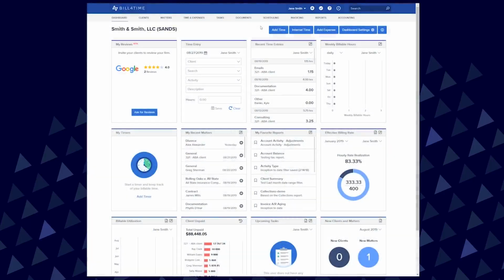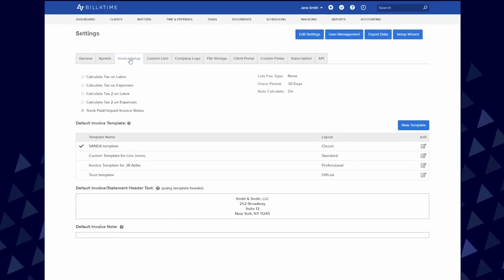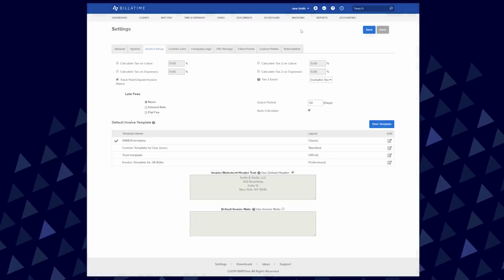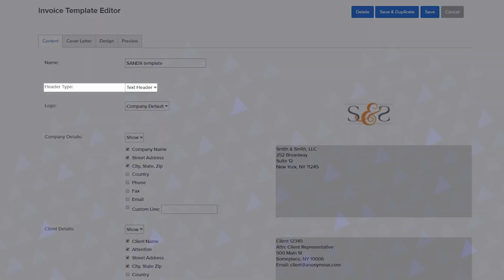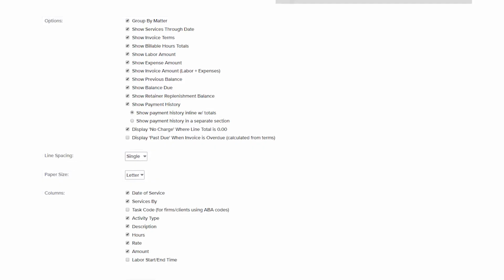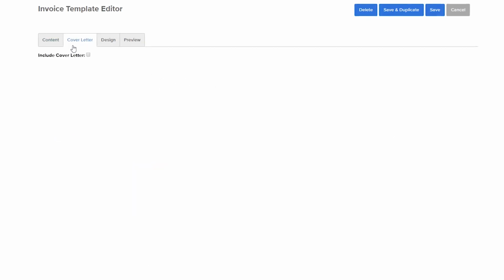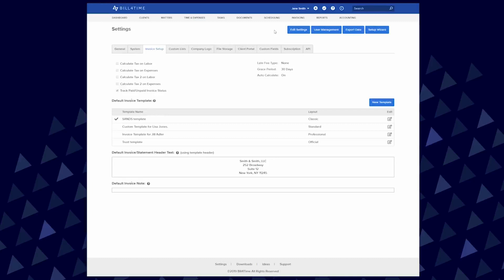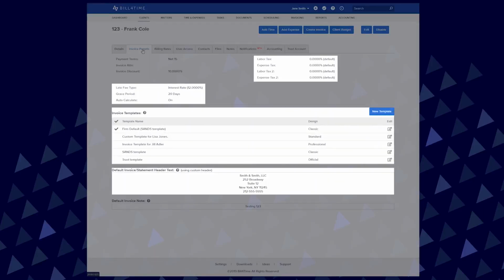Invoice Setup | Bill4Time - Settings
In this tutorial, learn how to set up your invoice templates in Bill4Time.